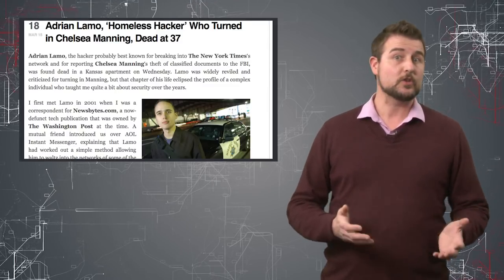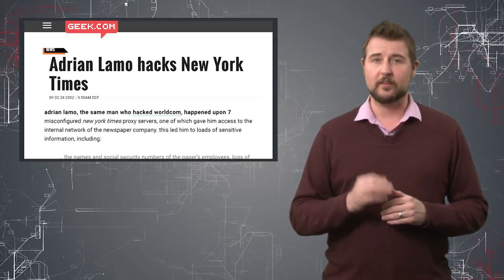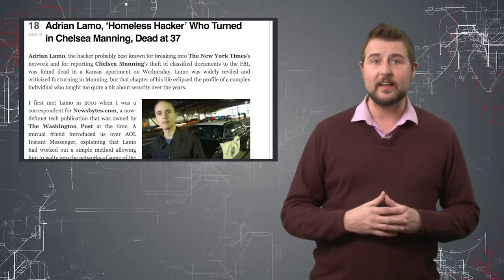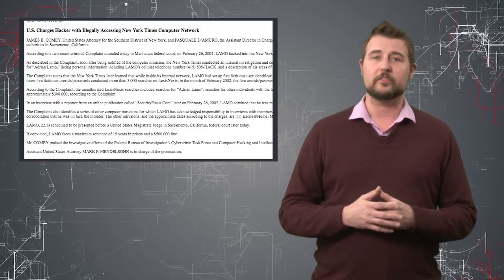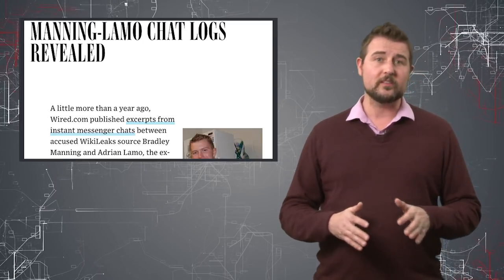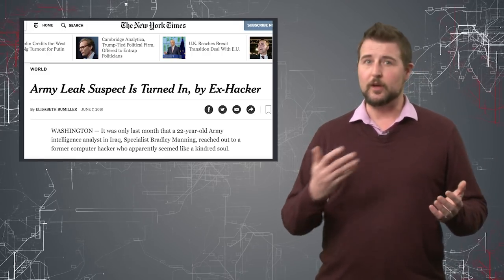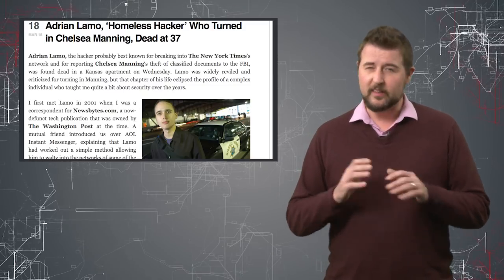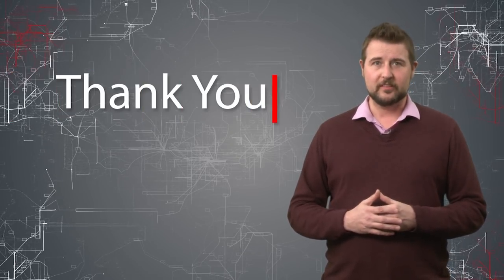Remembering Adrian Lamo - Daily Security Byte